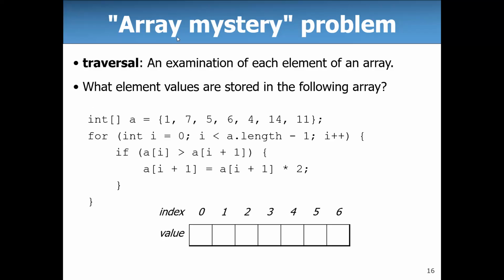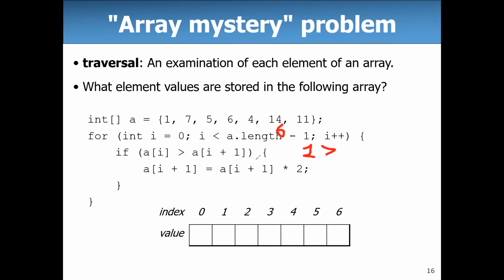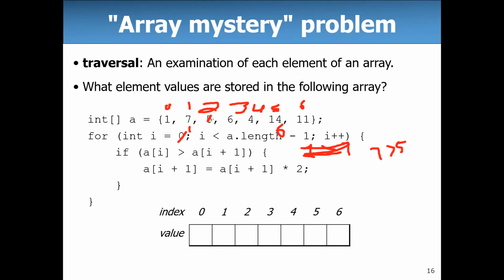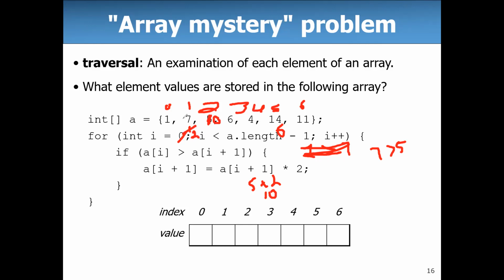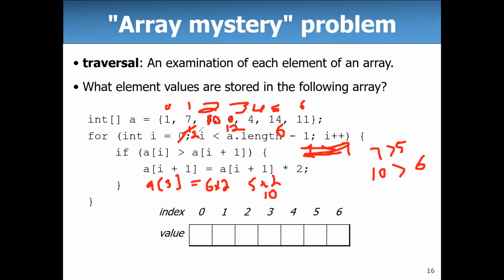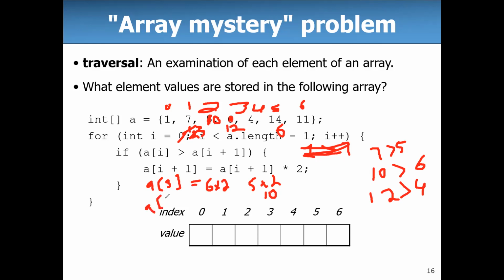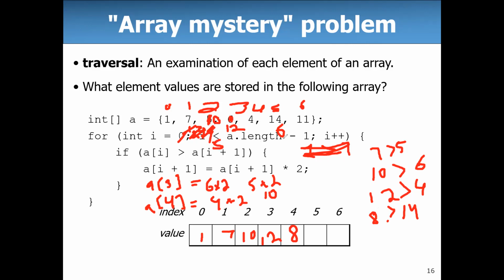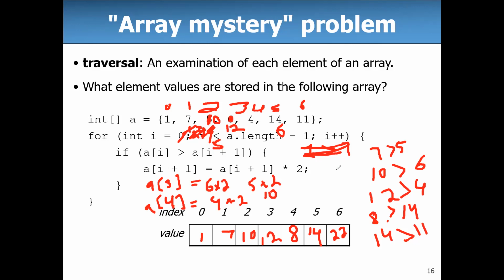Array Mystery 01